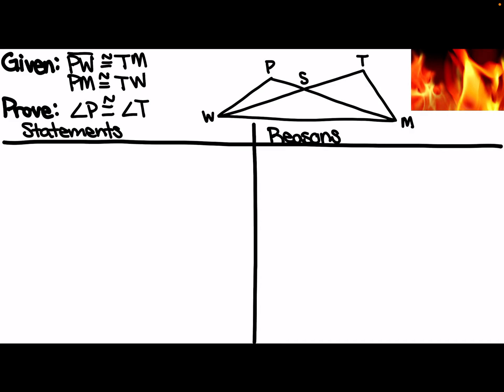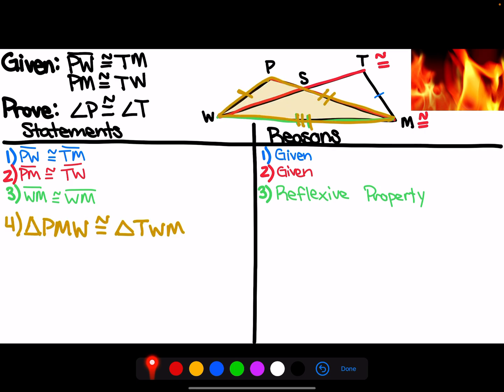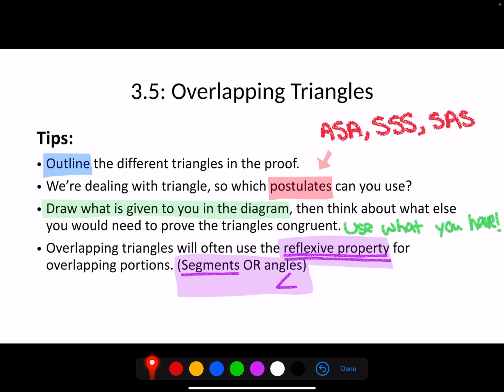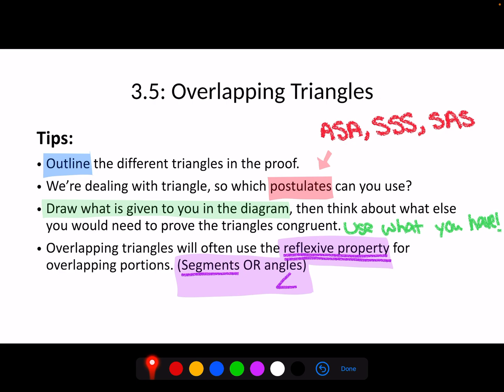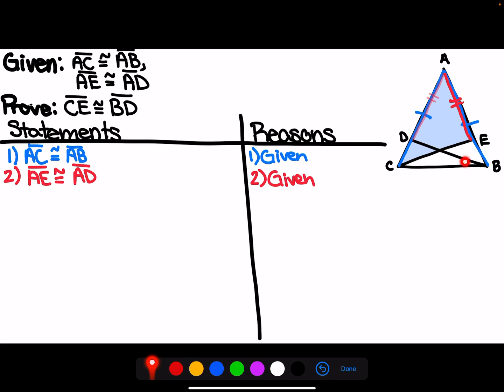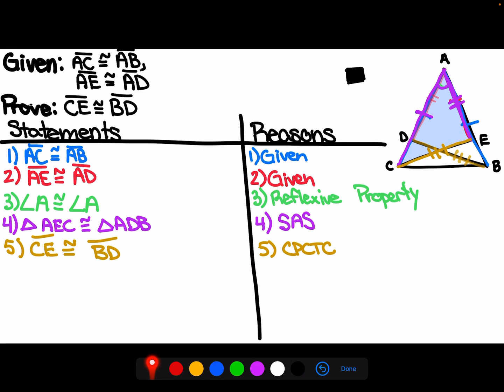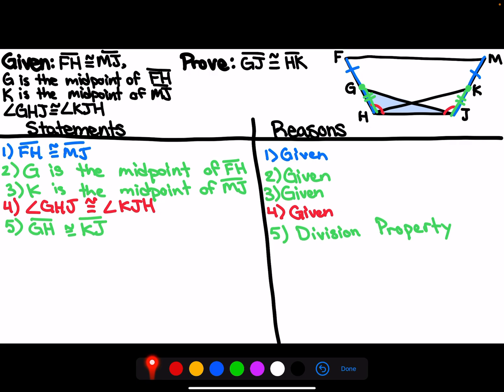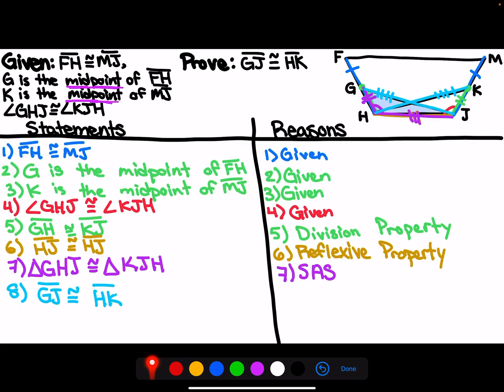3.5: Overlapping Triangles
I can write two-column proofs involving overlapping triangles, isosceles triangles, and circles.